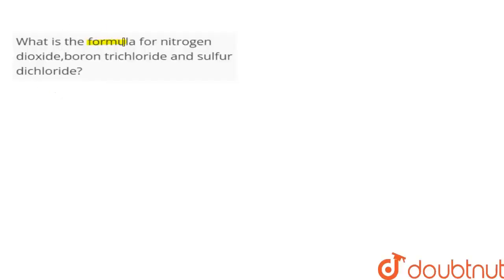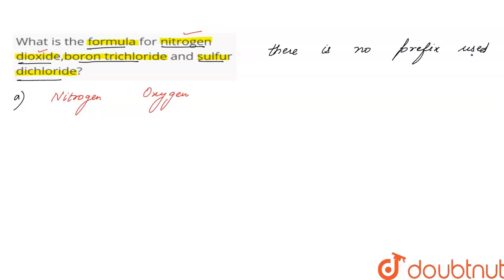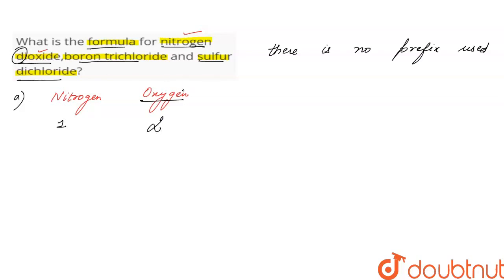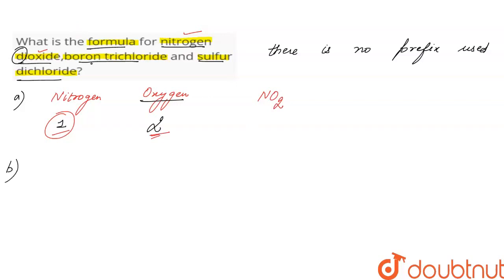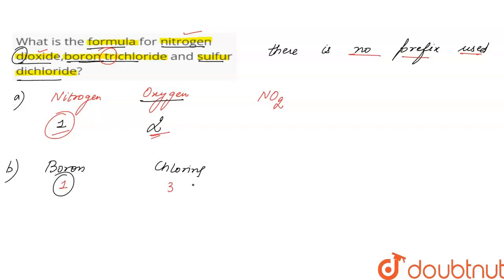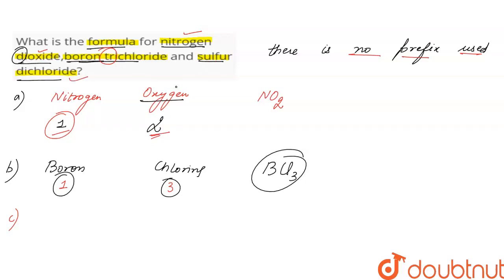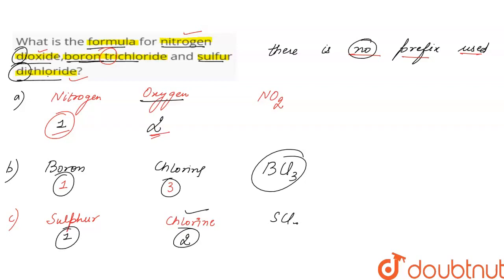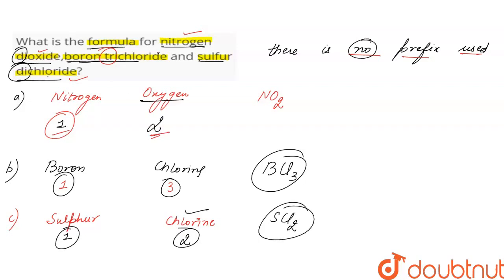What is the formula for nitrogen dioxide,boron trichloride and sulfur dichloride? | CLASS 12 | C...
What is the formula for nitrogen dioxide,boron trichloride and sulfur dichloride?
Class: 12
Subject: CHEMISTRY
Chapter: Chemical bonding and molecular structure
Board:IIT JEE

👉 Have Any Query? Ask Us.